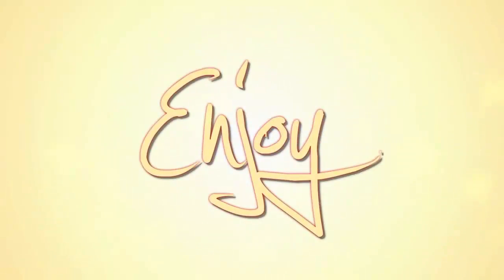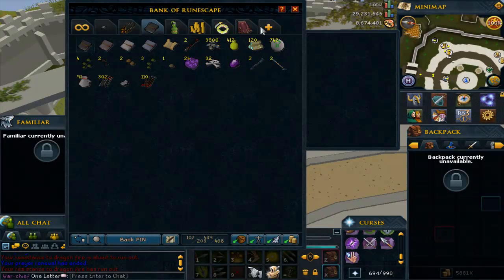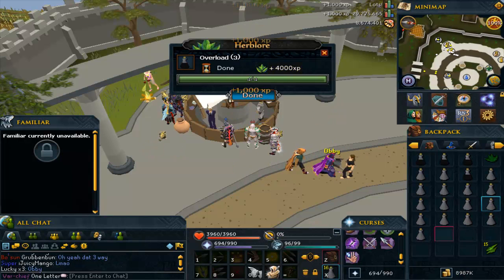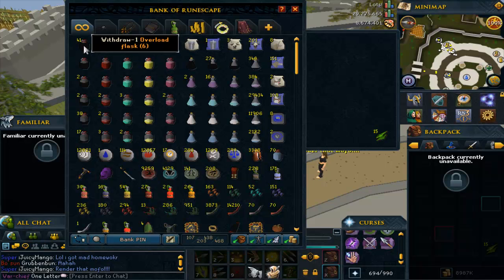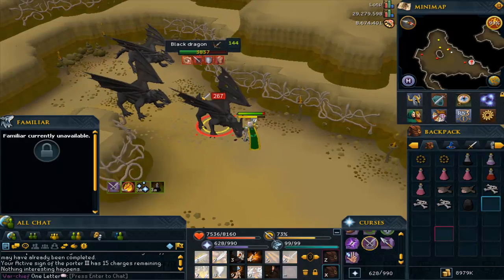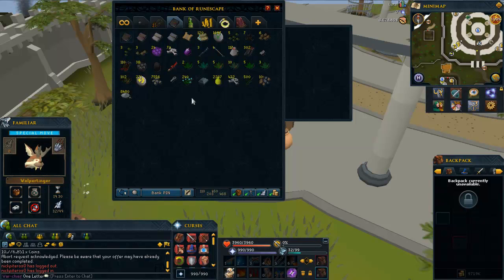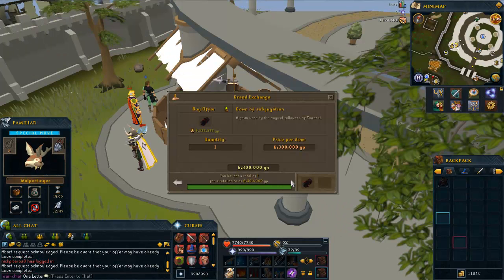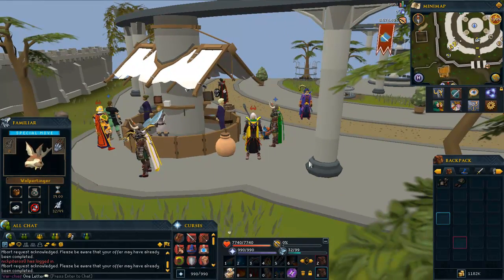From Scratch to Stacks ep. 5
Sorry that this video is a little shorter than normal! I decided I didn't want to shove too much progress into one video so I cut it off here for ep 6.